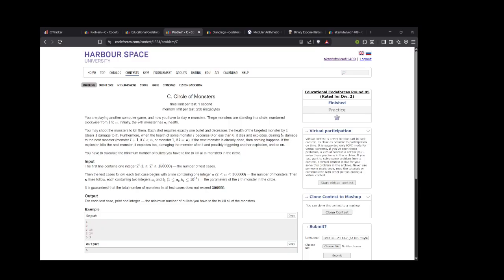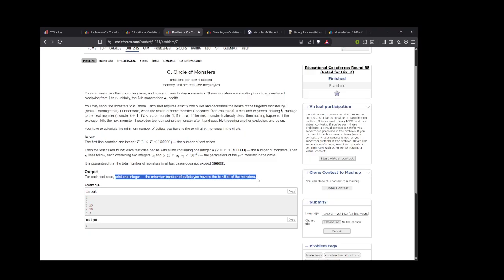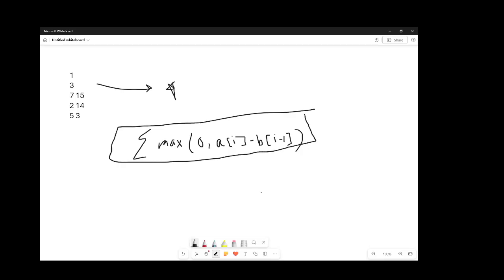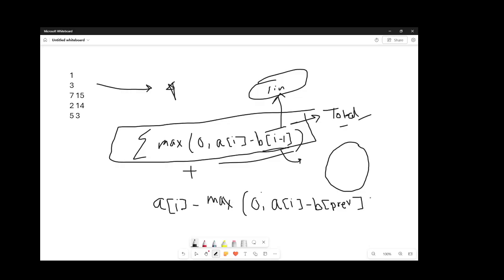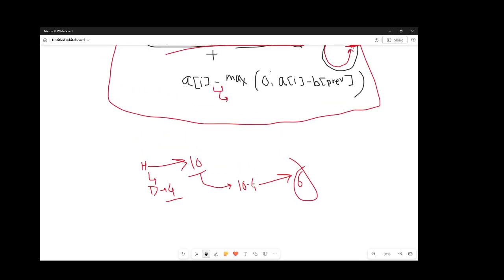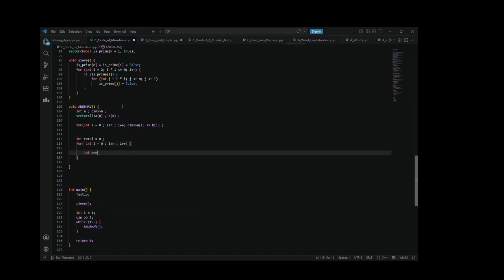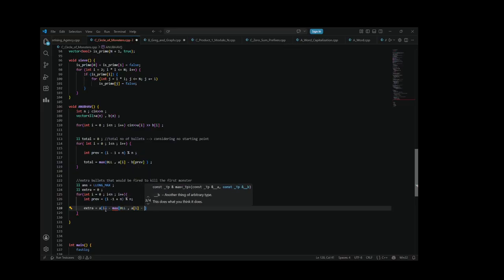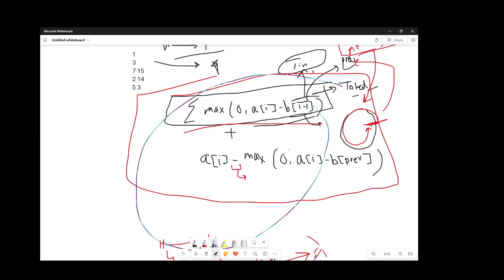Codeforces 1334C: Circle of Monsters | Greedy Solution in C++